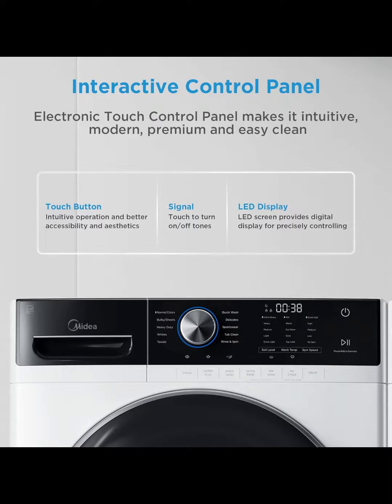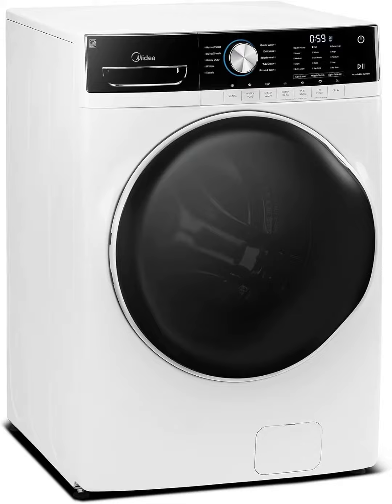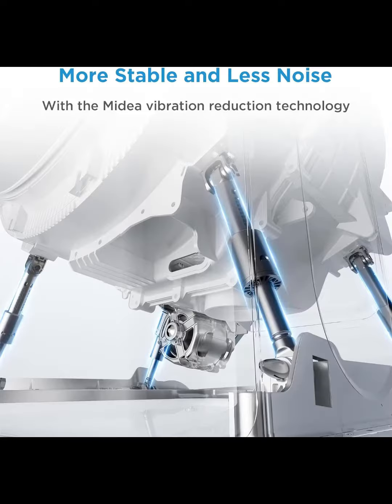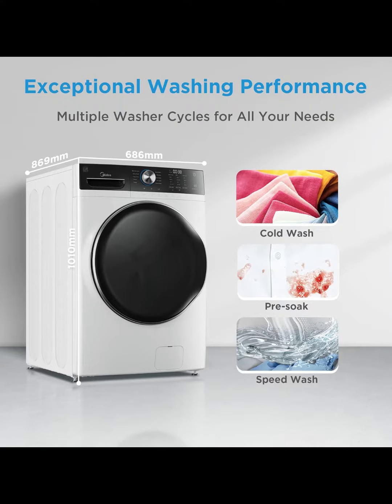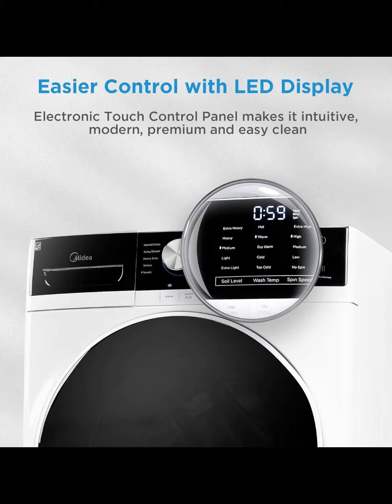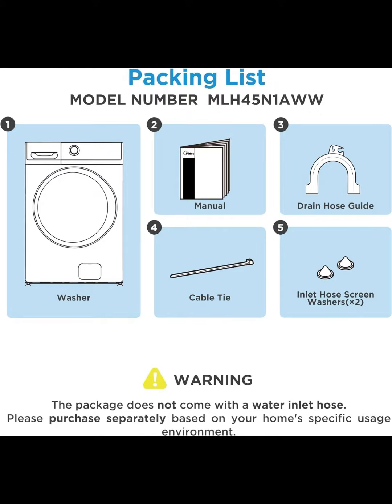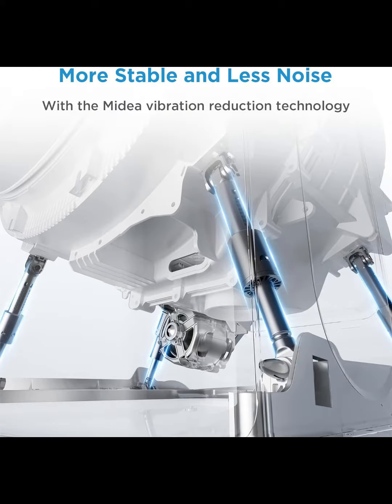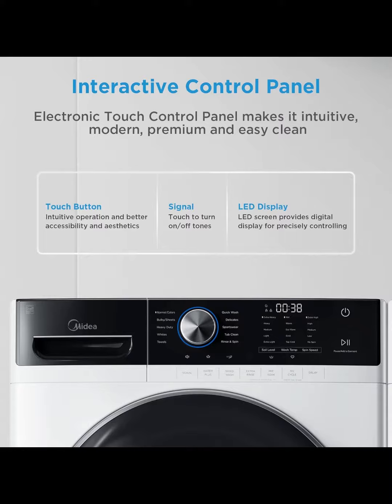MİDEA - FRONT LOAD WASHER ,AUTOMATİC MACHİNE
Midea MLH45N1AWW Front Load Washer, Automatic Machine, Vibration Control, Pre-Soak, Speed Wash, 10 Cycles, Energy Star Certified, 4.5 Cu.ft, White